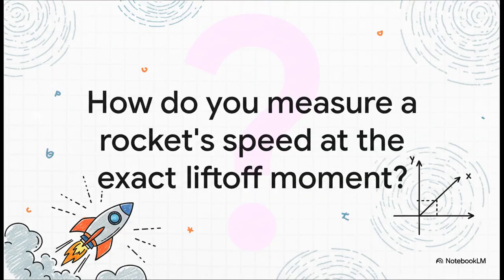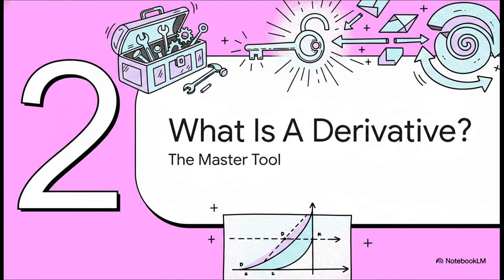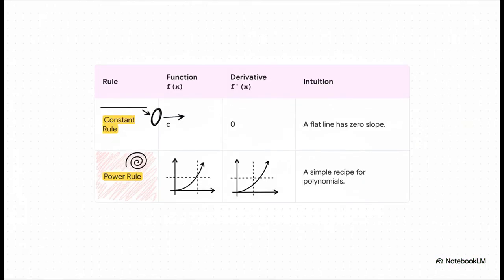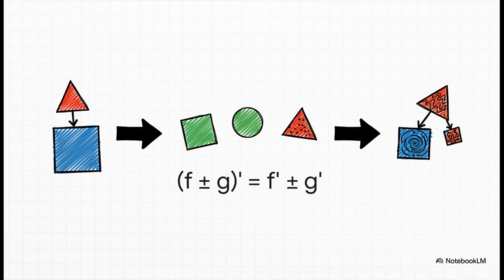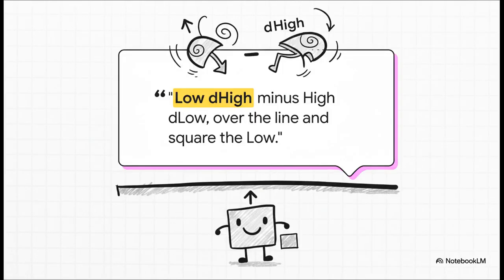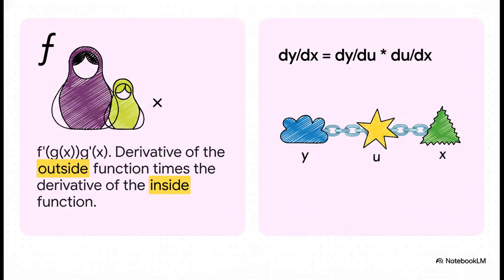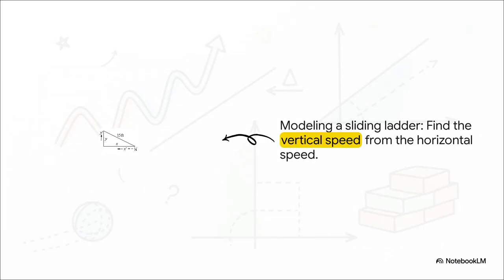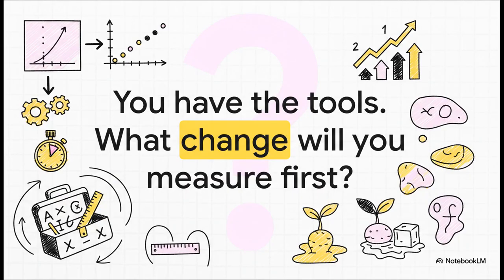Calculus: Essential Derivative Rules You Must Know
Master the core derivative rules including power, product, quotient, and chain rules. This lesson helps you solve calculus problems faster and more accurately.